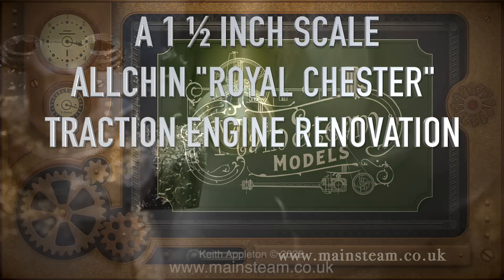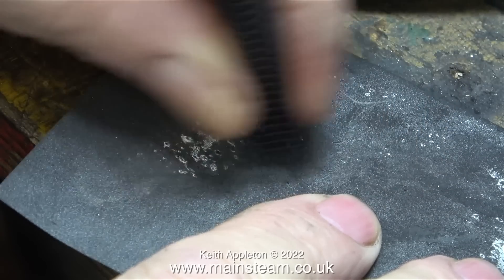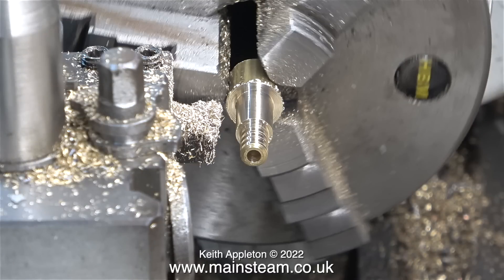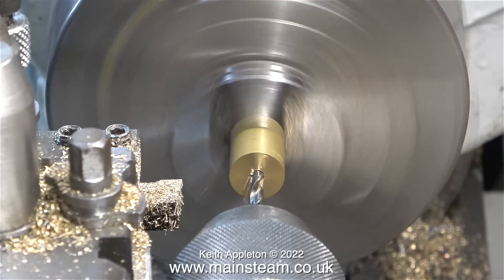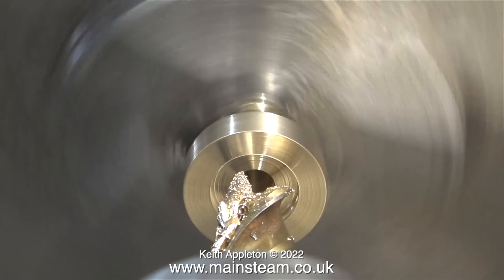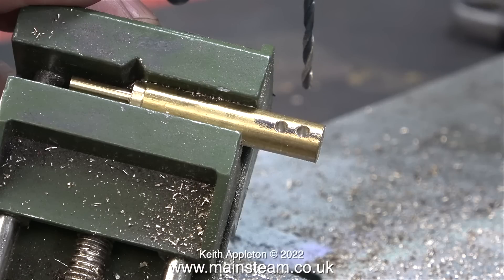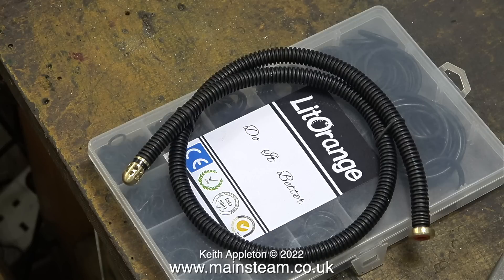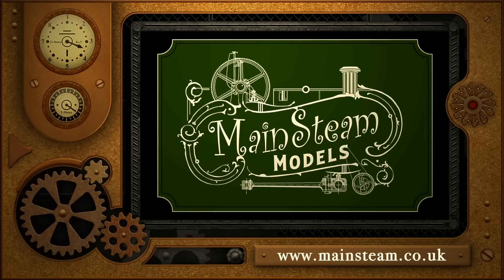ALLCHIN "ROYAL CHESTER" RENOVATION - PART #17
Allchin "Royal Chester" Renovation - Part #17. Making a Water Lifter Hose for the Traction Engine. Machining the Brass parts in the Lathe and drilling the holes in the Water Inlet Filter using a very non-engineering approach.